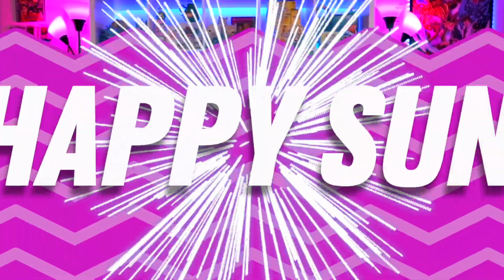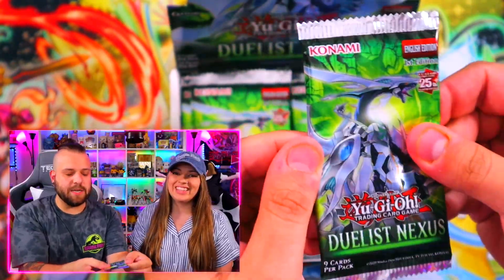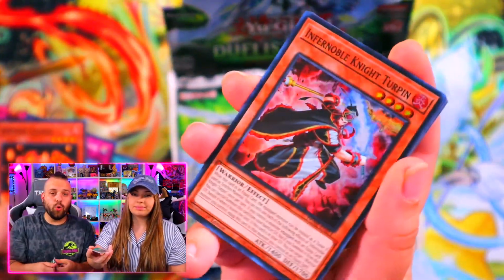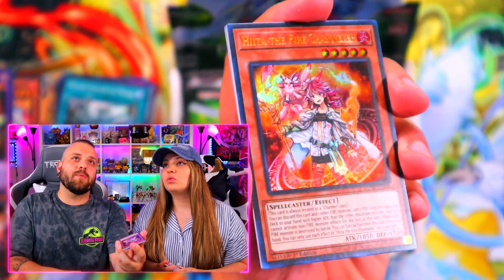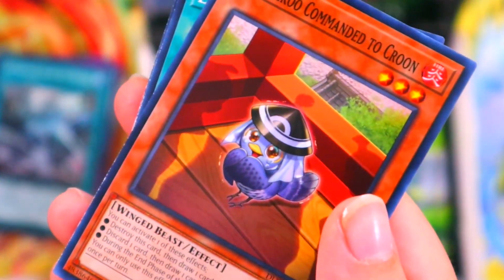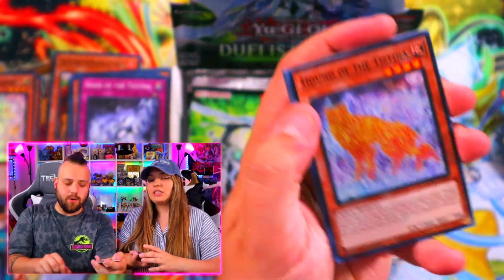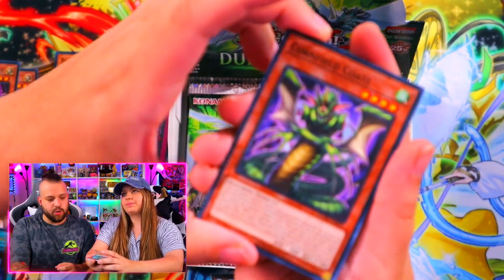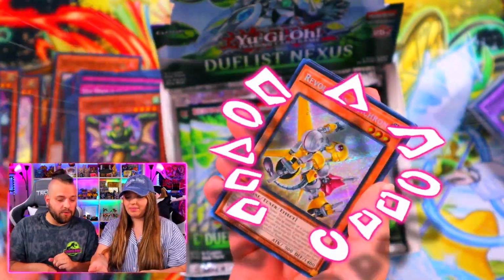IF WE DON’T PULL A QCR, WE HAVE TO BUY BOXES UNTIL WE DO! | GIVEAWAY!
~ Codes May Be Case Sensitive ~

🌟GET ALL YOUR YU-GI-OH PRODUCTS FROM BIG 3 DEALS!!🌟